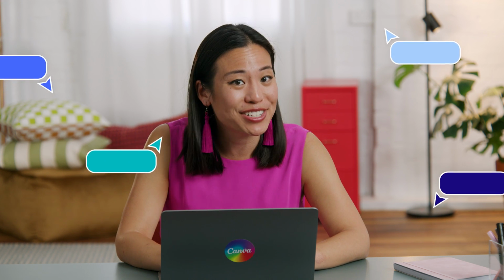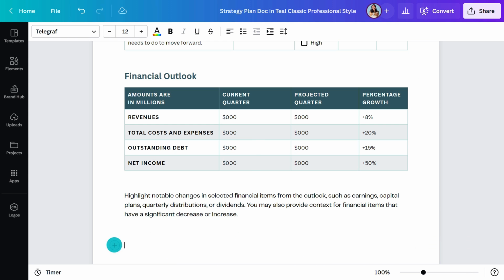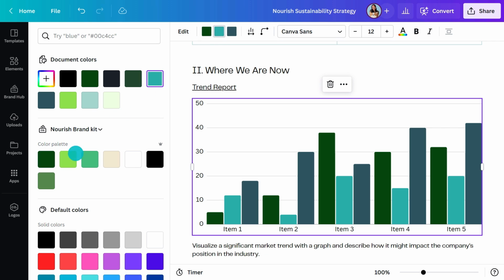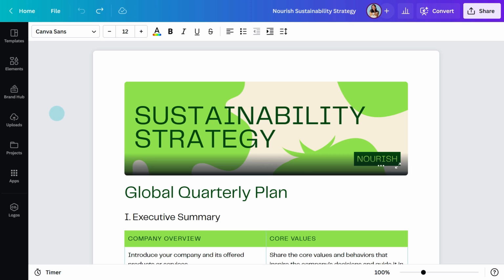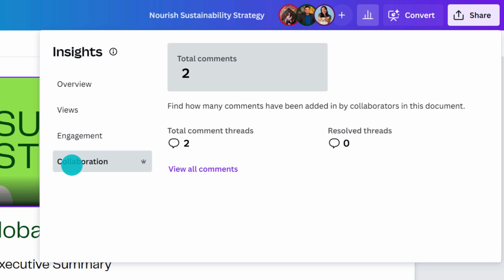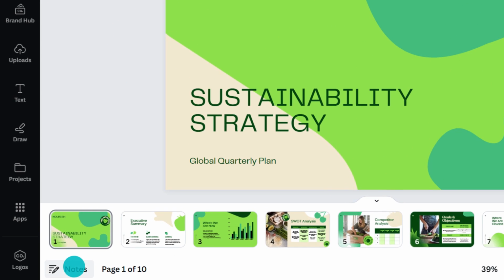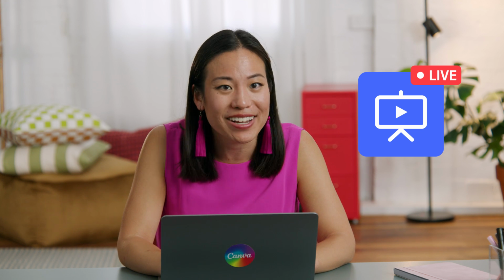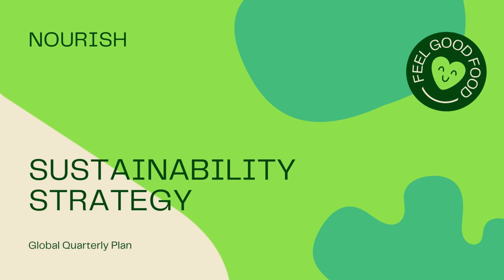Maximize Team Communication: Create Engaging Visual Docs & Presentations with Canva Teams!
Discover how Canva Docs and Presentations can revolutionize your team communication workflows in this step-by-step tutorial. Learn how to start inspired with customizable templates for various document types, including strategy docs, and seamlessly share and collaborate with team members in real time. We even demonstrate how to quickly convert Docs into interactive presentations with just one click and present directly from Canva using Canva Live or pre-record for asynchronous updates. Don't miss this essential guide to unlocking the full potential of Canva for your team!

💡 WHAT YOU'LL LEARN:
► How Canva Docs and Presentations can improve team communication and workflows,
► Start inspired with customizable templates for various document types, including strategy docs,
► Share and collaborate with team members in real time,
► With one click, quickly convert Docs into interactive presentations,
► Present direct from Canva using Canva Live or pre-record for asynchronous updates.

⏳ TIMESTAMPS
00:00 Intro
00:37 What you’ll learn today
01:06 How to find a team strategy document template with Canva
01:41 How to add text, color, and fonts to a document template
02:26 Tips to add images, graphs, and more visual elements to a project
03:32 How to use Canva’s Magic Write tool to create text content
04:22 How to share and give access to your project to others
05:00 Ways to convert your doc into a presentation with Decks
06:02 Methods to make an online presentation and share it with Canva
06:56 Best shortcuts and recording tips to keep your audience engaged
07:58 Wrapping up

Originally from California, Debbi has worked around the globe in varying industries ranging from tourism to tech. Outside of work, she can be found hiking, eating copious amounts of food, and patting as many dogs as possible.

⛏ PLAYLISTS FOR YOU TO DIG DEEPER:
► Try our "Canva for Beginners" Free Course: